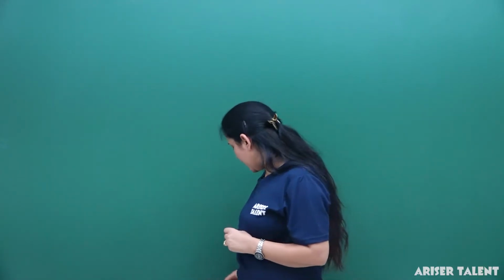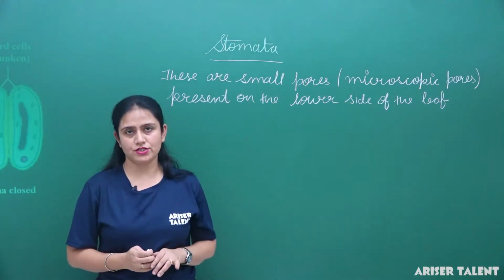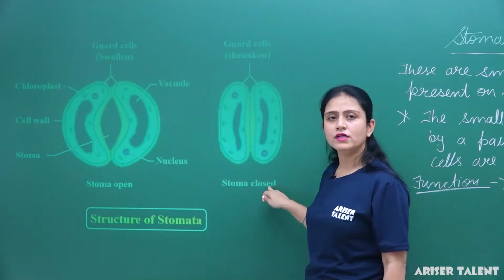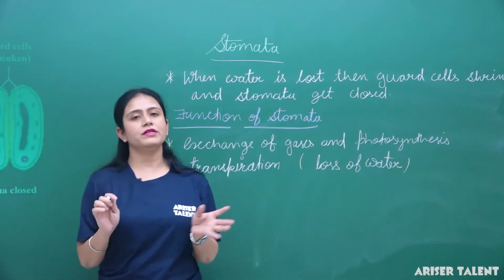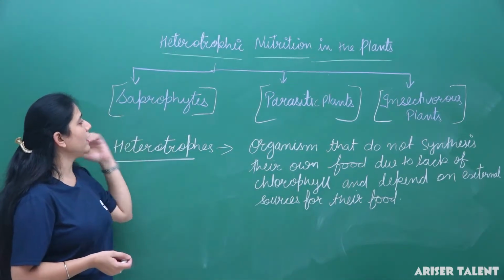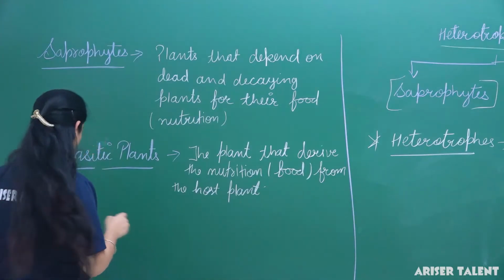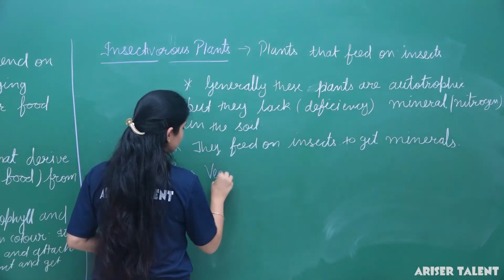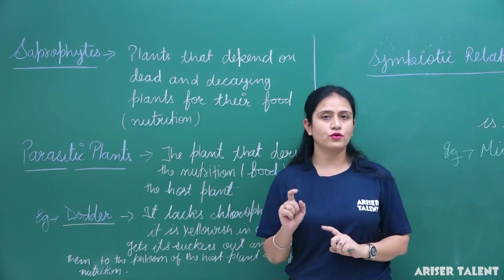Life Process | Structure of Stomata, Heterotrophic | Complete English Medium | Class 10 Term 1 | AT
Our courses include:
1. HD Video Lectures designed by top faculty of Kota.
2. Study Material prepared by experts.
3. Test Series to boost your preparation.
4. Previous Papers and Sample Papers.
5. 24X7 Online Streaming Course
6. Mind Maps
7. Access anytime, anywhere using any device Ariser Talent is an online Education platform for JEE, NEET, NTSE & CBSE 7th to 12th The Best e-Learning app for IIT-JEE MAIN & ADVANCED | NEET Medical | CBSE XI&XII | CBSE IX&X (FOUNDATION & NTSE) Preparation.